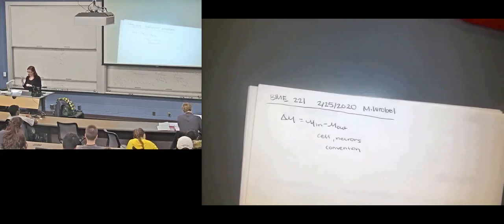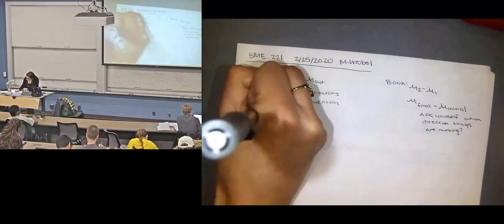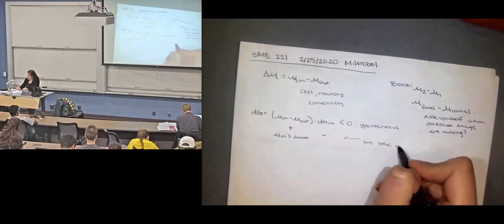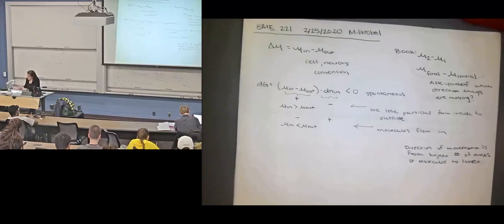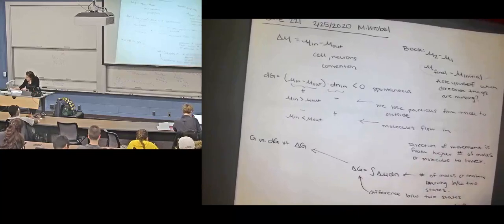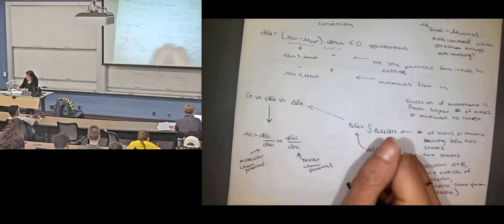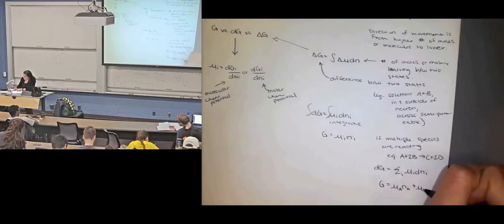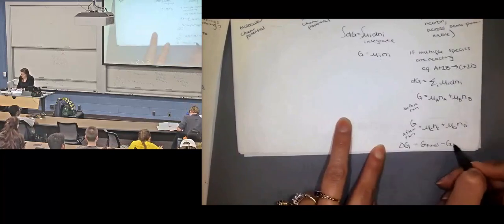dG vs. G vs. deltaG -- knowing the differences pt 1